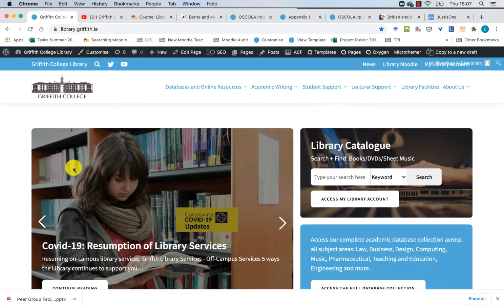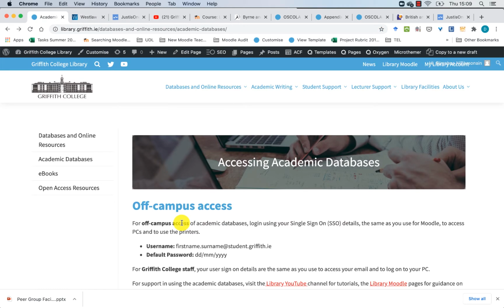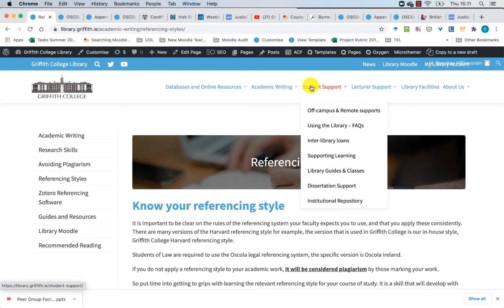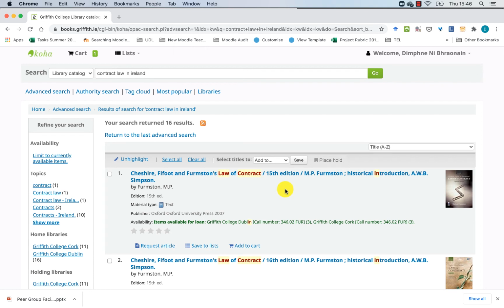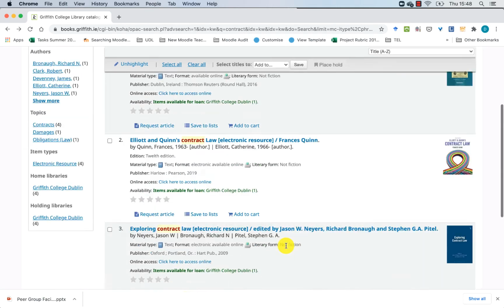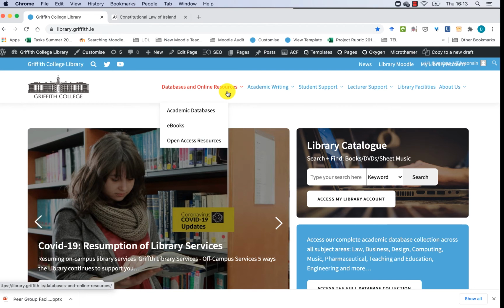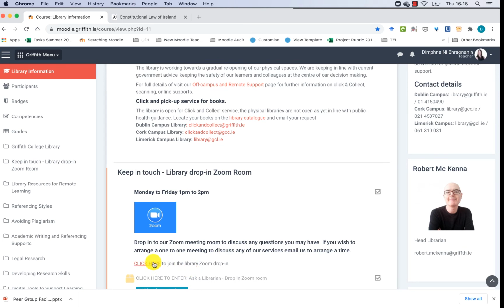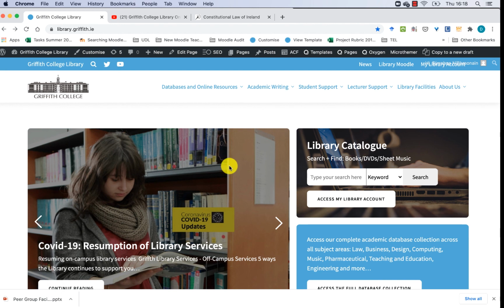Library resources for Law students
This video gives an overview of the resources available to law students, including:
Legal academic databases
Useful professional legal websites
Accessing textbooks and eBooks
Oscola Ireland referencing style
Library off-campus supports
Moodle learning resources
Library YouTube channel